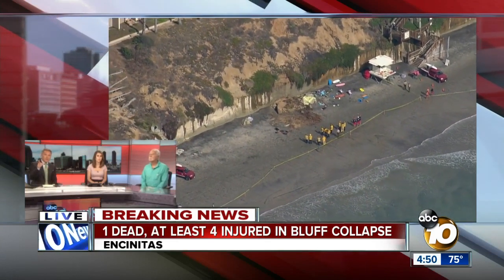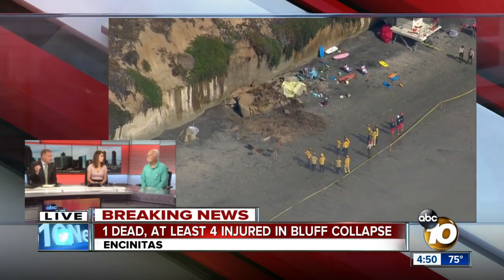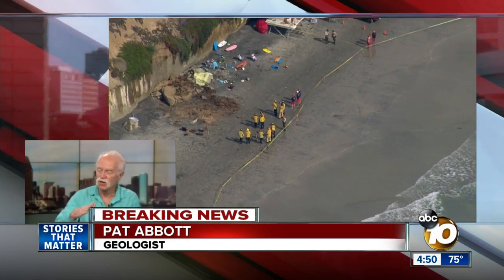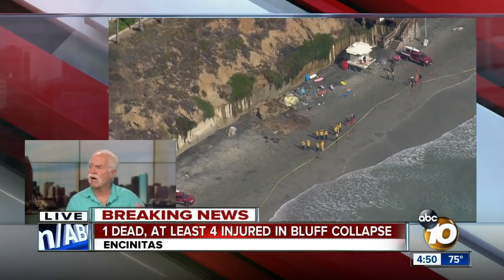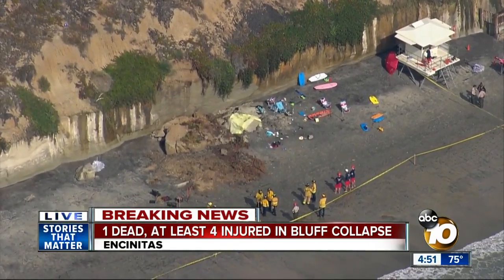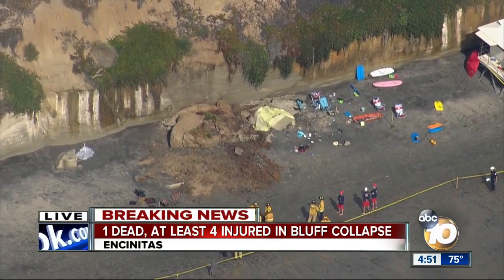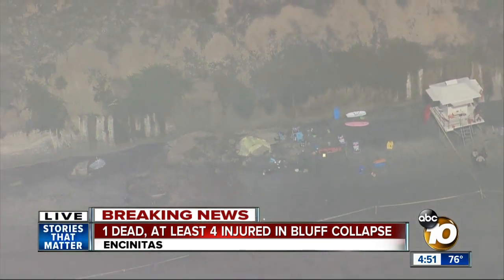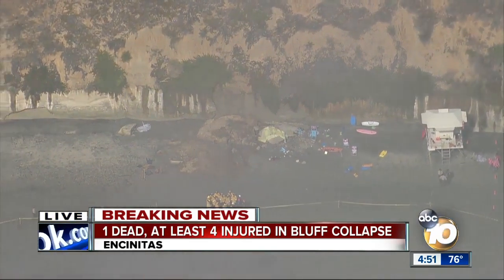Geologist describes Encinitas cliff collapse dynamics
Geologist Pat Abbott describes mechanics of bluff collapses after one person was killed when a section of cliffside fell at an Encinitas beach.